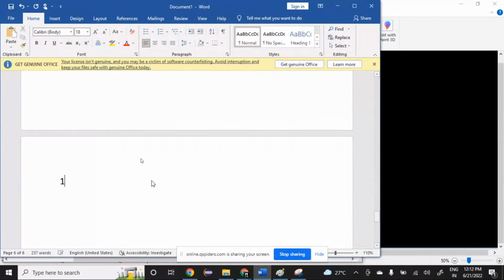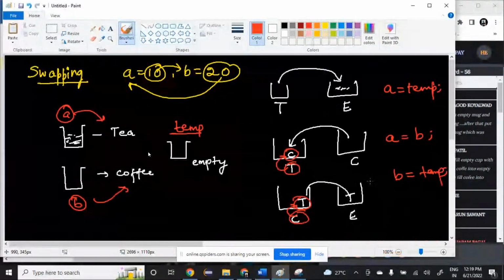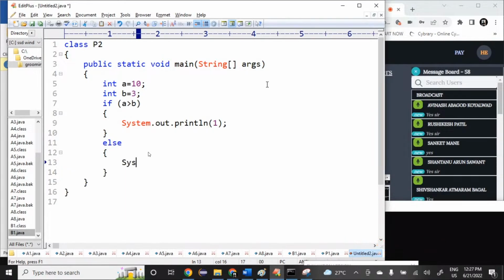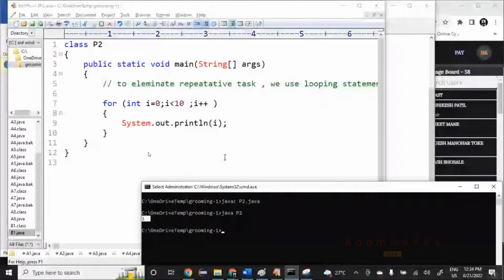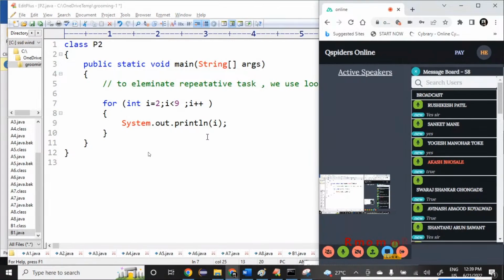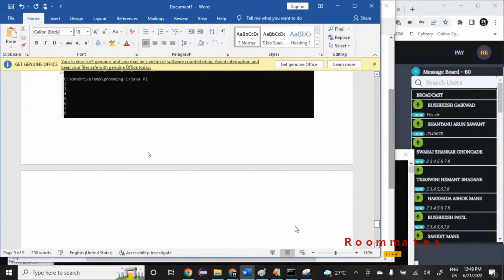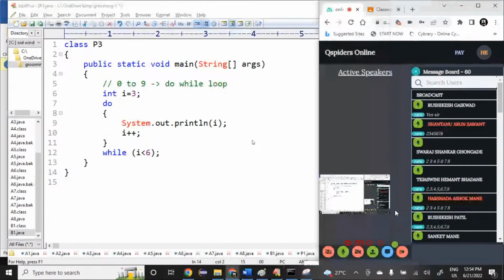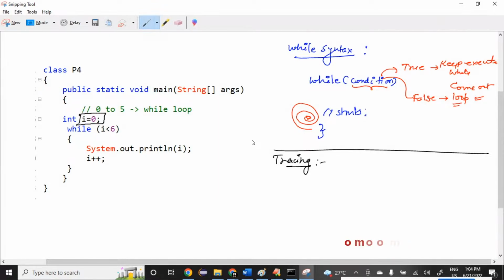Sonata grommimg 8